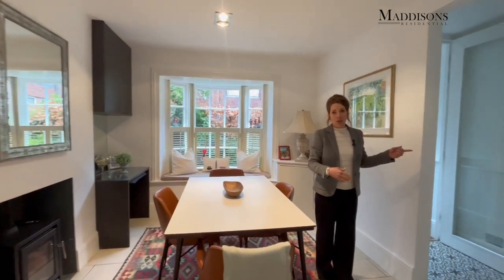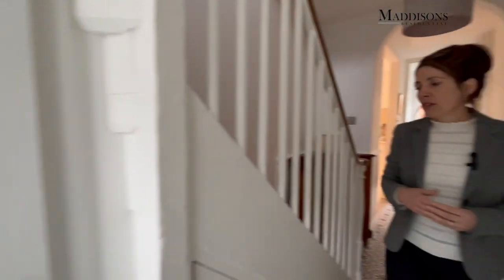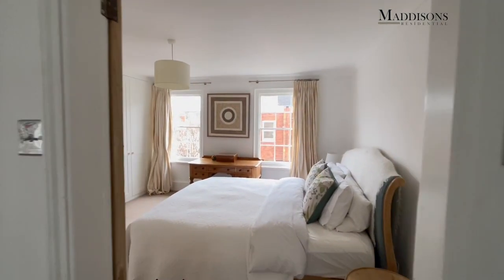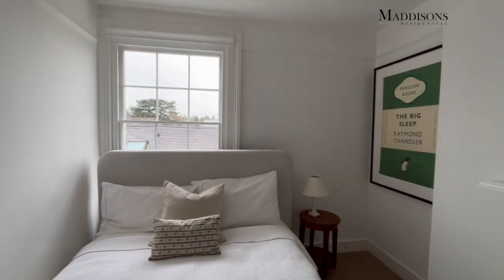Maddisons Virtual Viewing: 7 Bedford Terrace